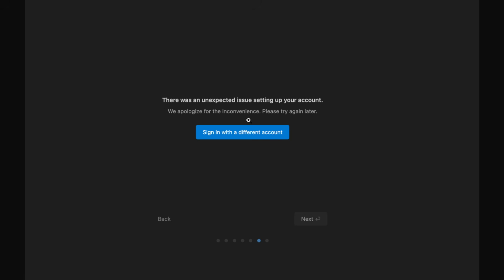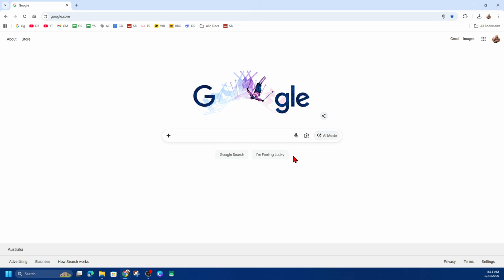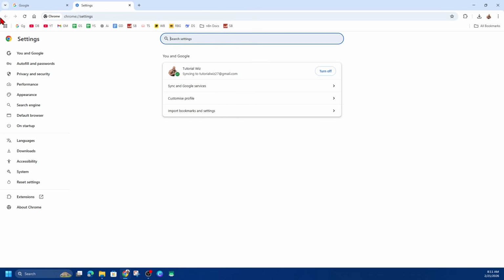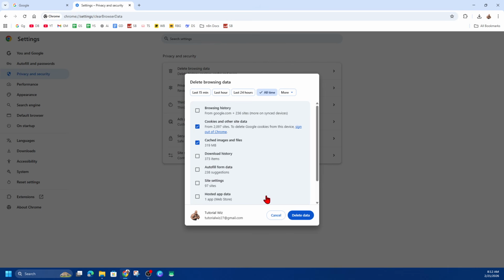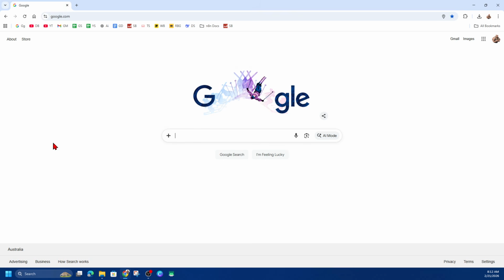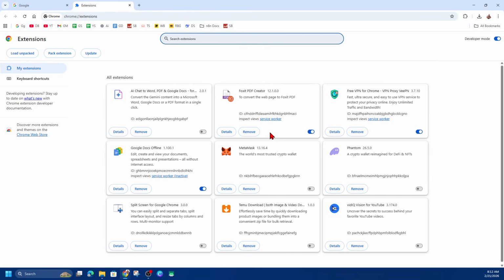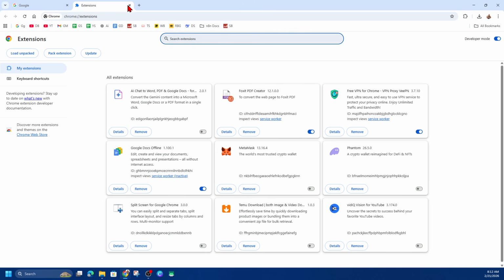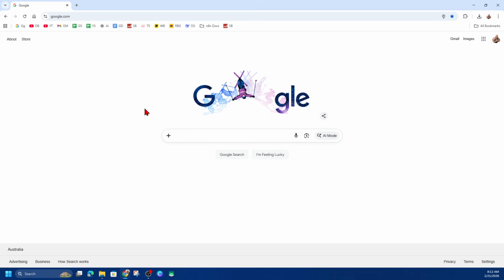How To Fix Google Antigravity Unexpected Issue Setting Up Your Account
In this video, you will learn how to fix the unexpected issue encountered while setting up your Google Antigravity account. This step-by-step tutorial is designed to guide you through the process of troubleshooting and resolving this common problem. If you have been struggling with the Google Antigravity account setup, this video will provide you with the necessary solutions to get you back on track. This is a comprehensive guide packed with easy-to-follow instructions to ensure a smooth and successful setup.